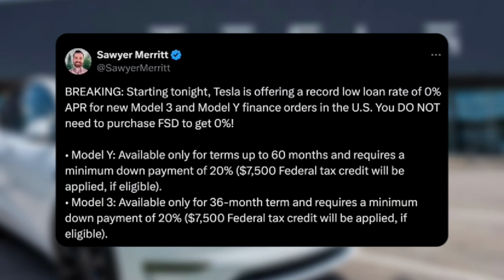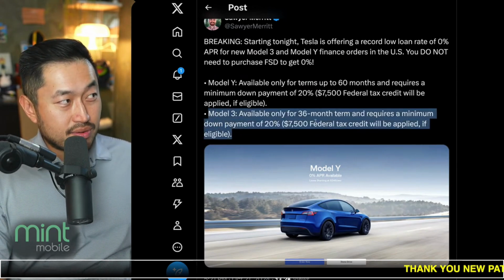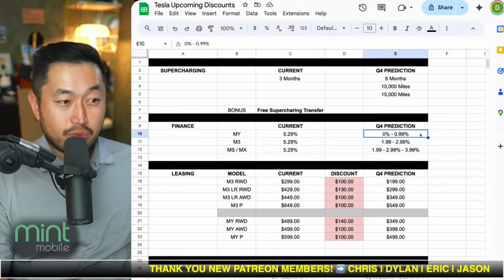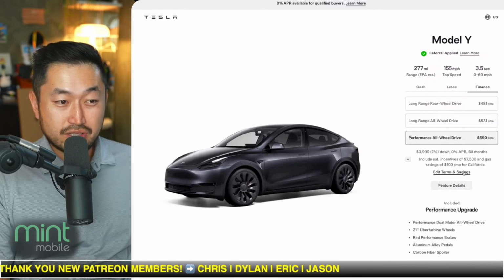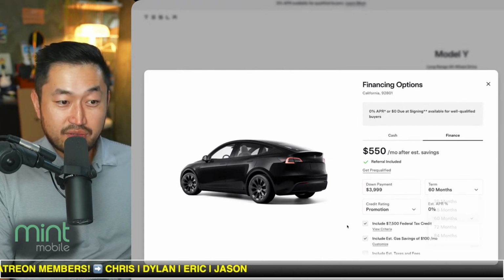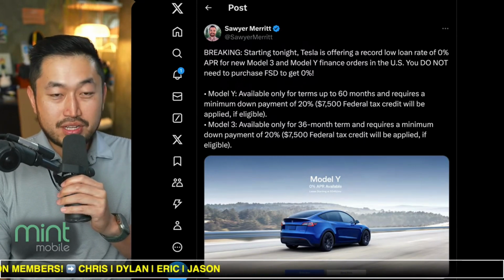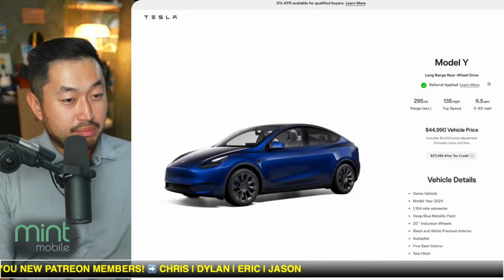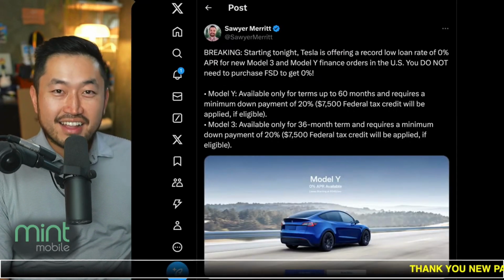Repost:❗️BREAKING: NO FSD REQUIRED for 0% FINANCING on TESLA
⚡️Save $1,000 OFF Your Next Tesla & More!

✅CHECK OUT Tenet's EV-ONLY Lowest Payment Financing ⬇️
FINANCING / REFINANCING AVAILABLE | LOWER YOUR PAYMENT $150  👇

Check Out Amber | Pay Monthly for a Warranty that covers your Tesla!

Copy of ❗️BREAKING_ 0% TESLA FINANCING NOW AVAILAB